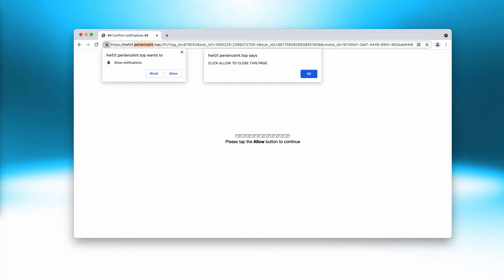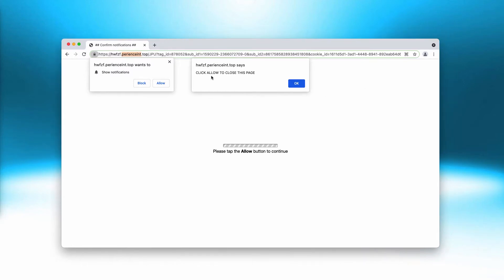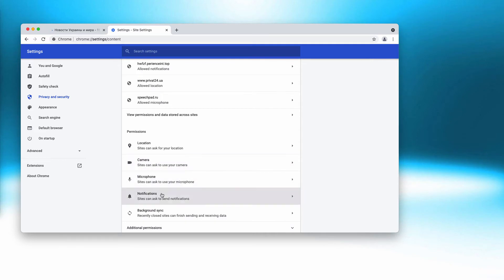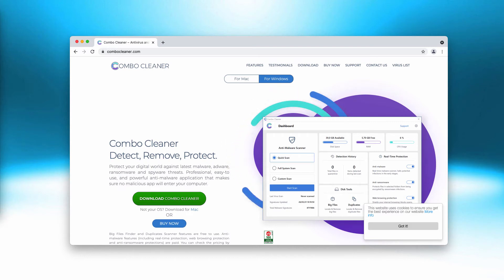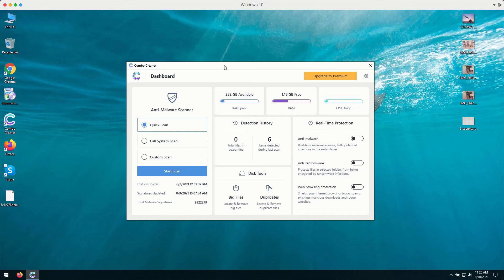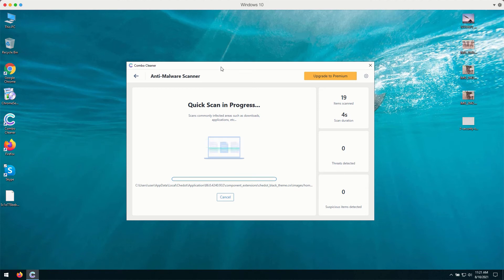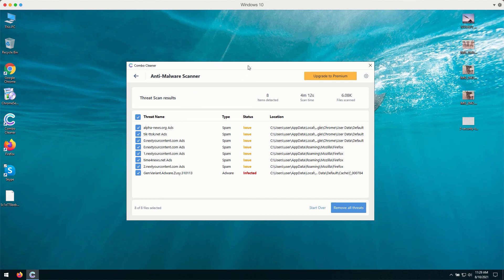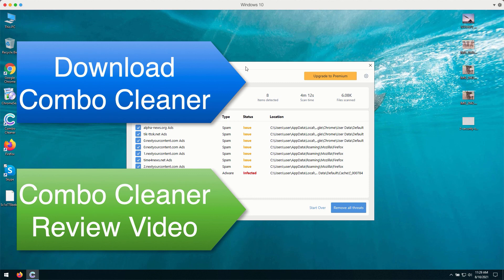Perienceint.top ads - how to remove?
Perienceint.top is a dangerous site that shows its multiple ads whenever you surf the Internet. You may get rid of them with the help of Combo Cleaner Antivirus or follow the manual guidelines in the video.